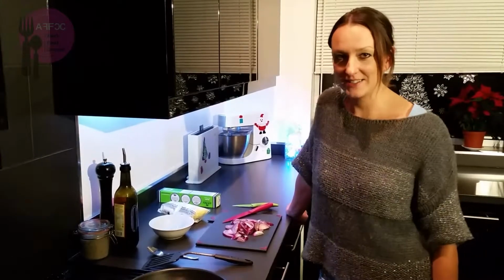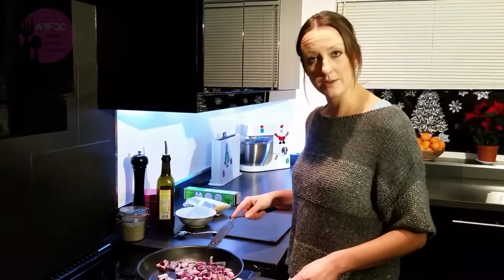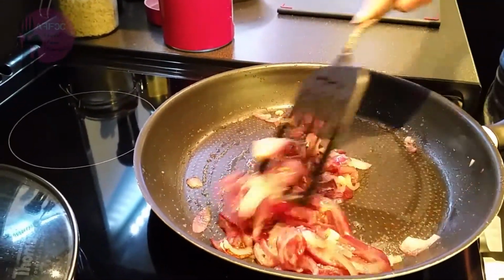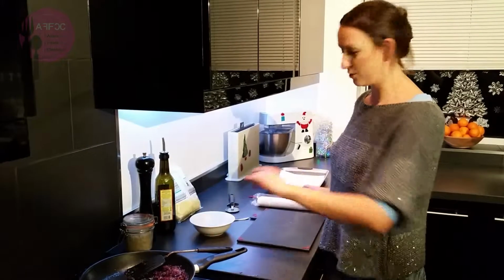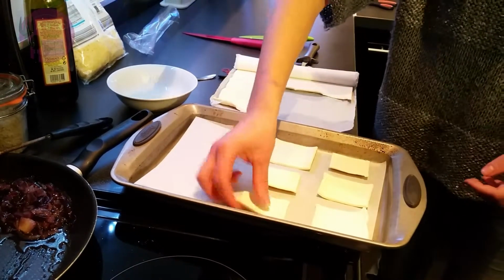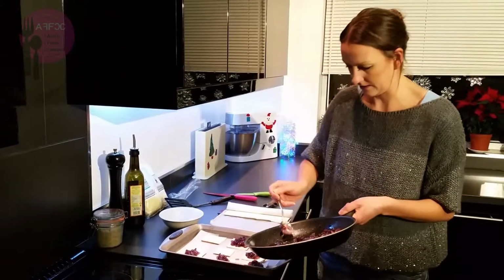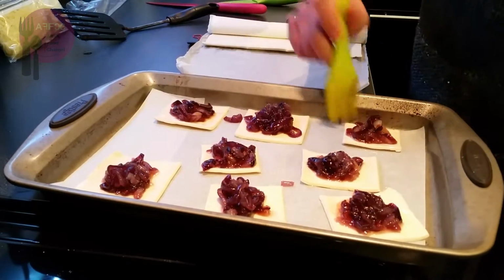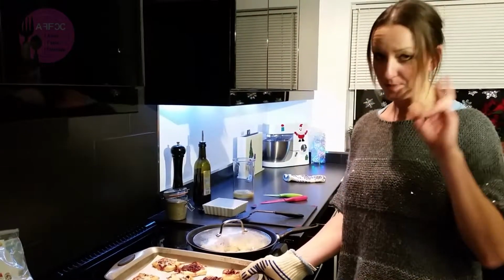Ana's Party Food - Homemade Caramelised Onion Mini Voulevants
Quick and Easy caramelised onion mini voulevants. Lovely puff pastry nibbles ideal for any party and best of all really quick to prepare.